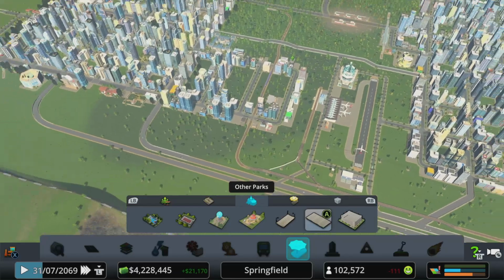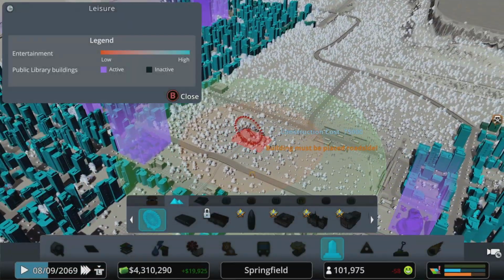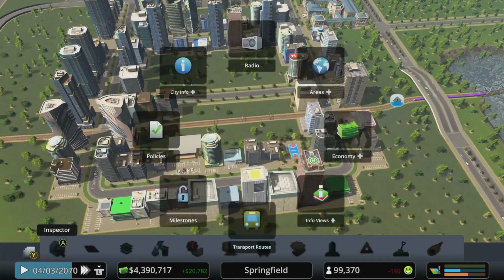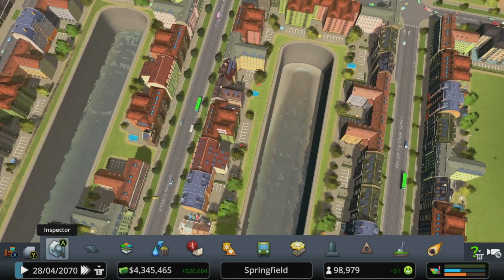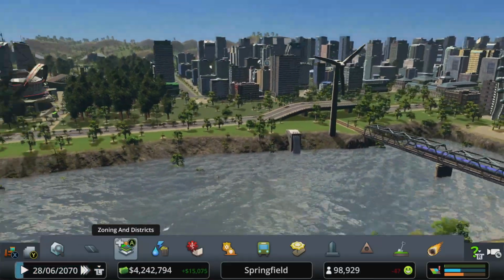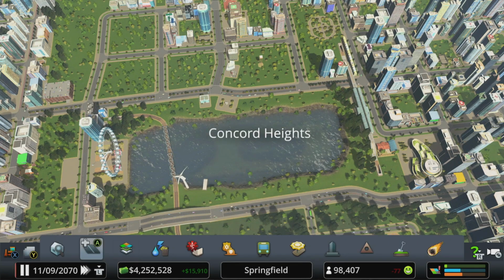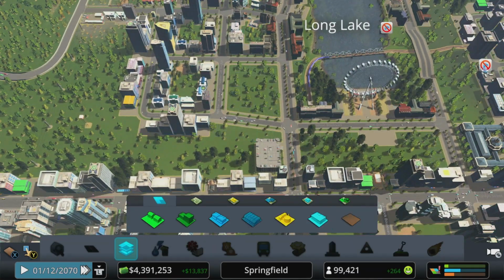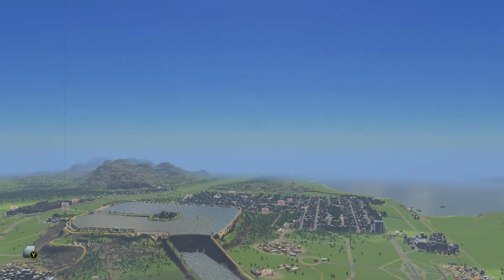The Return of Cities Skylines - Part 20 - Long Lake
We are back again with Cities Skylines. In this series we will start fresh with 'Springfield' with the goal of building a metropolis.